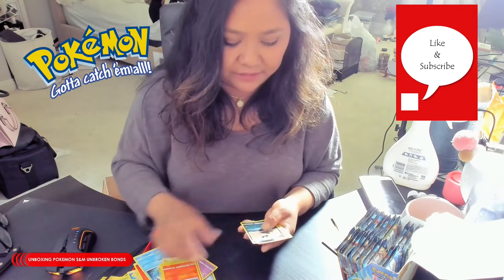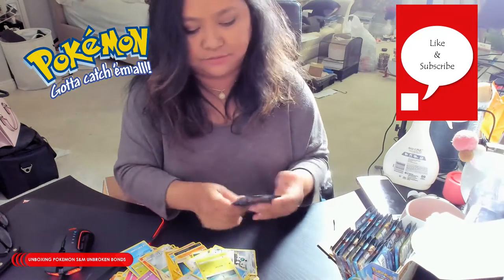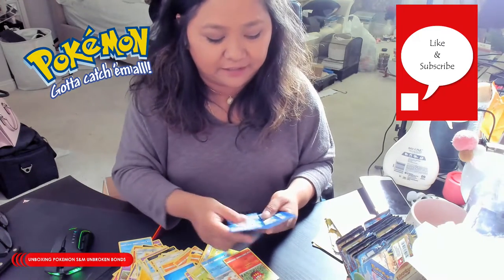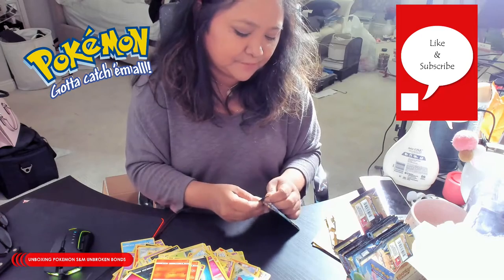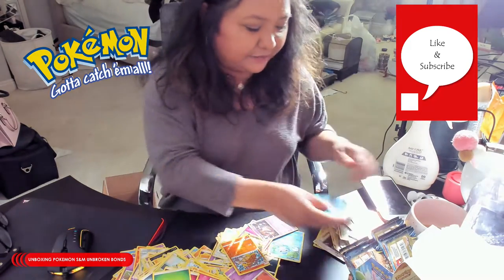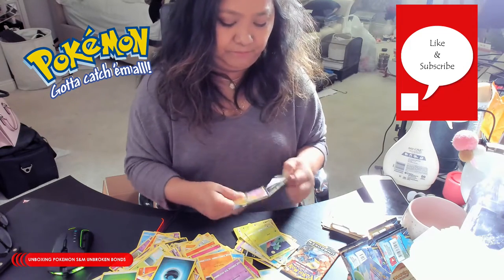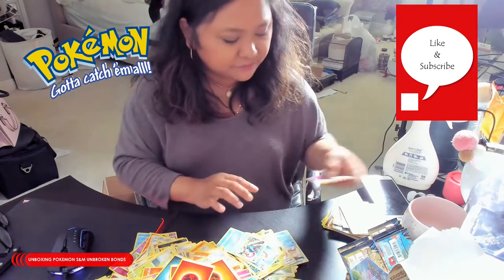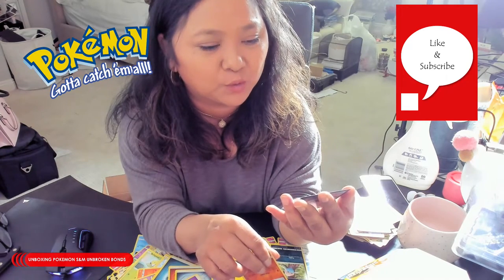Unboxing Pokemon Sun & Moon Unbroken Bonds - Full Booster Packs